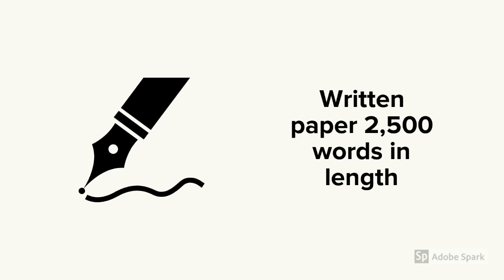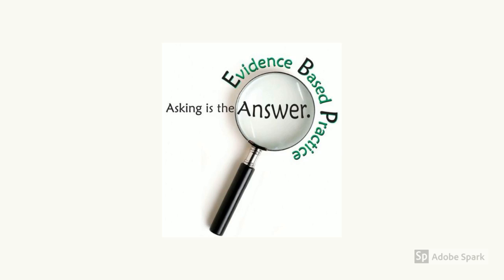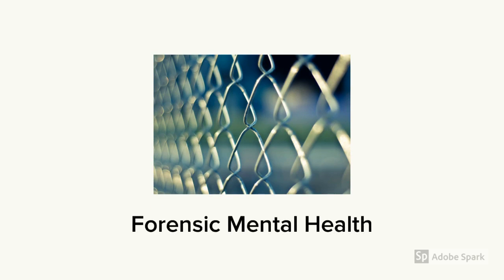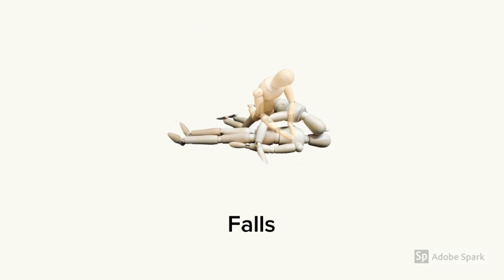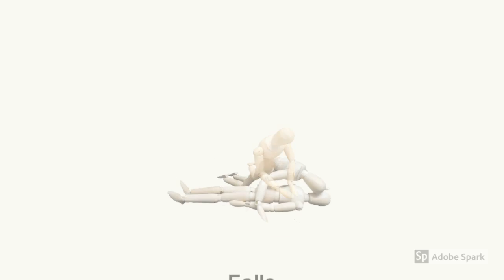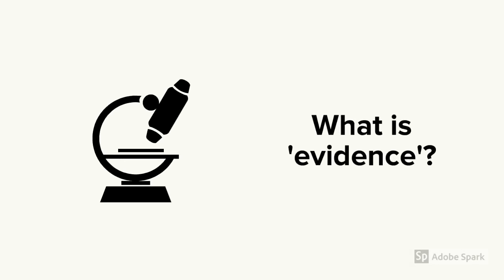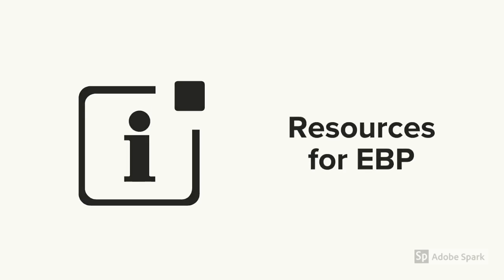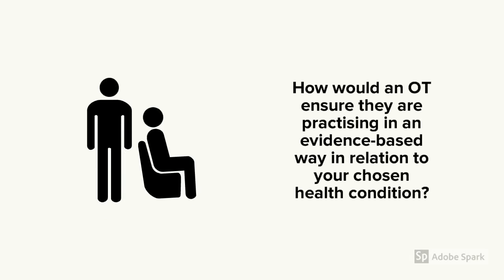Assignment Screencast - Understanding and Reviewing the Evidence - 1OT503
Screencast providing details of the assessment requirements for the level 1 module 'Understanding and Reviewing the Evidence' (1OT503).